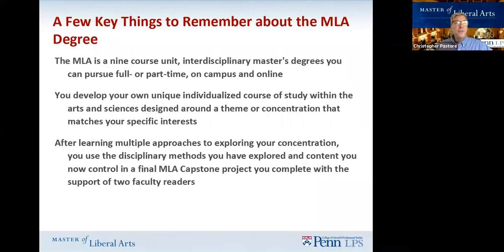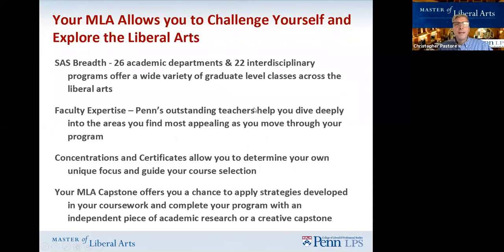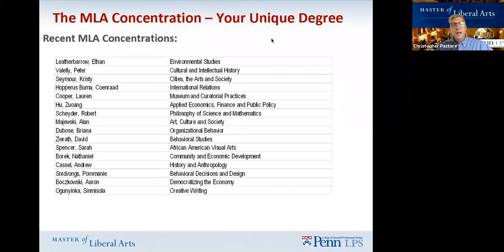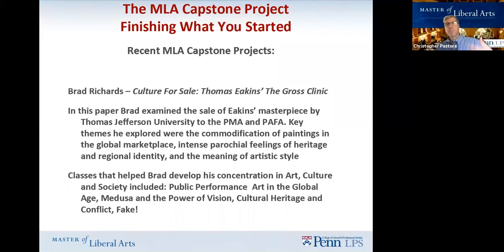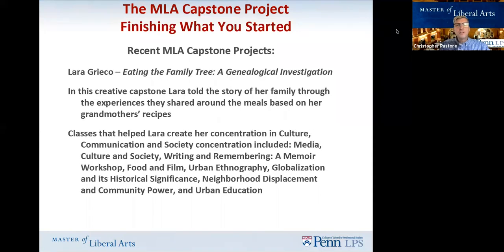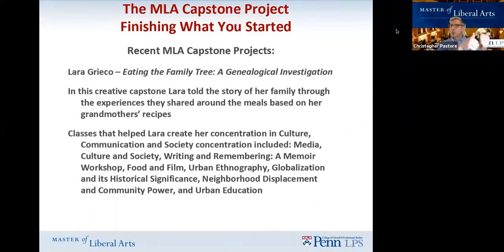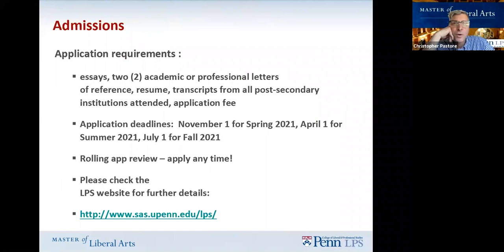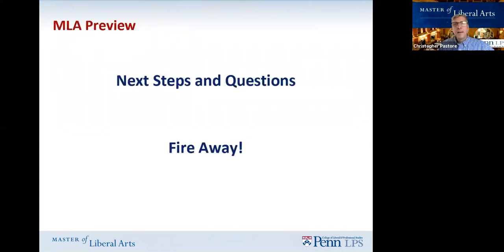Penn's Master of Liberal Arts Virtual Information Session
During this information session, Master of Liberal Arts program director Dr. Chris Pastore discusses the MLA program, its curriculum, and what MLA graduates are doing with their degrees.

Learn more about the fully customizable and interdisciplinary Master of Liberal Arts program at the University of Pennsylvania